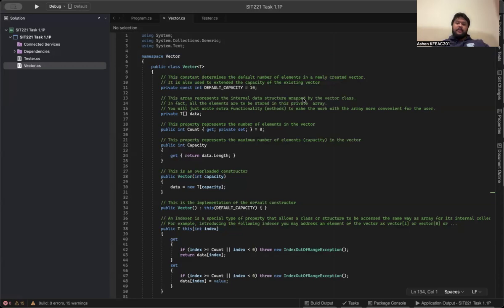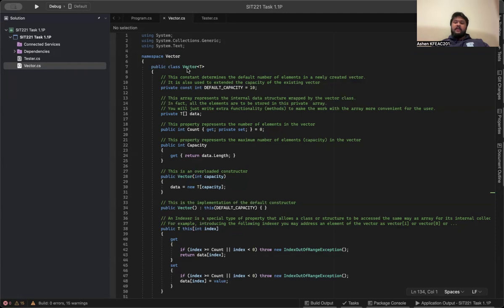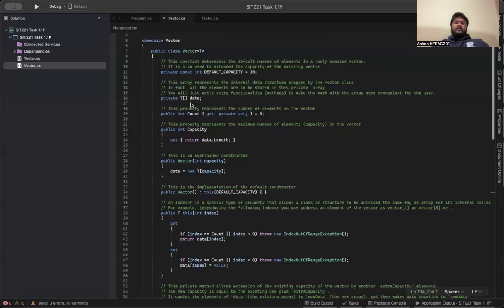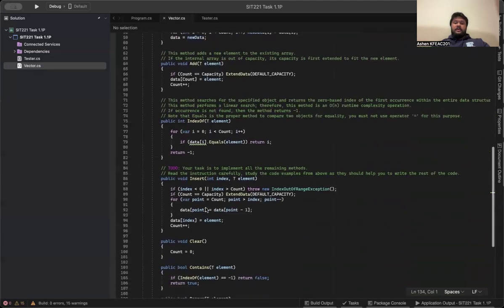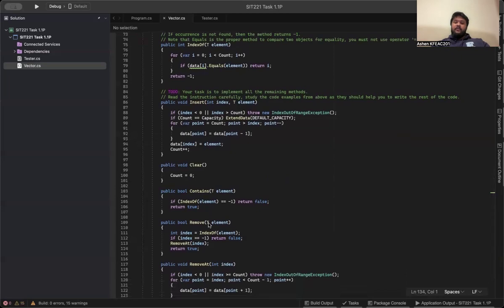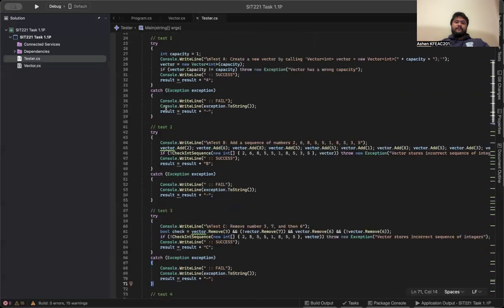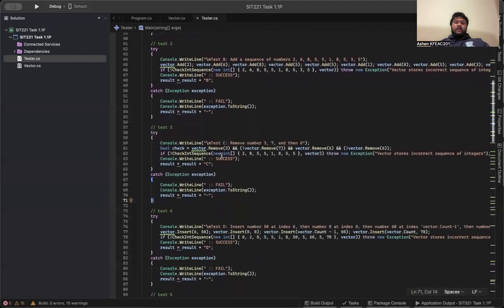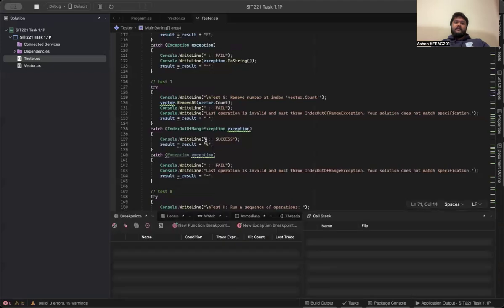SIT221 1 .1P demo